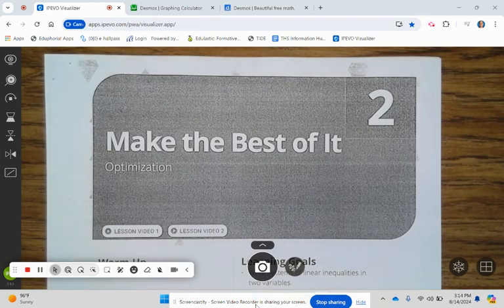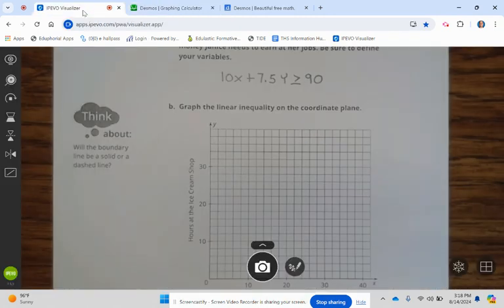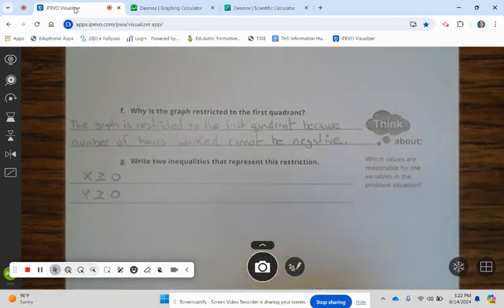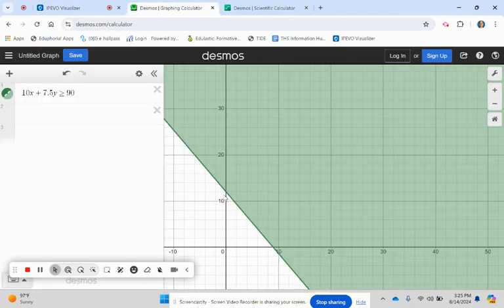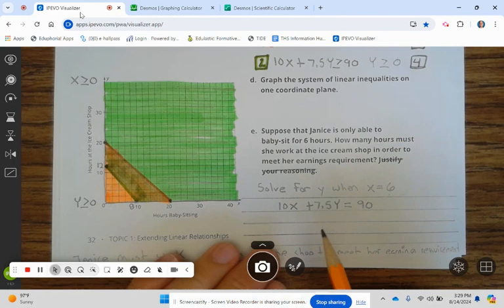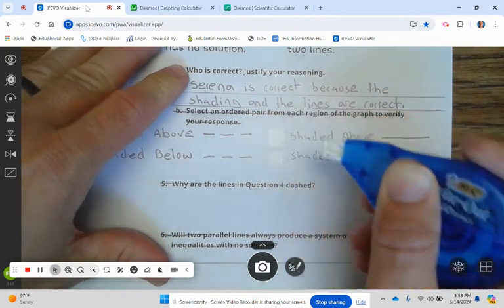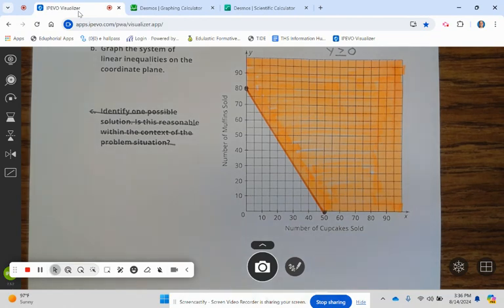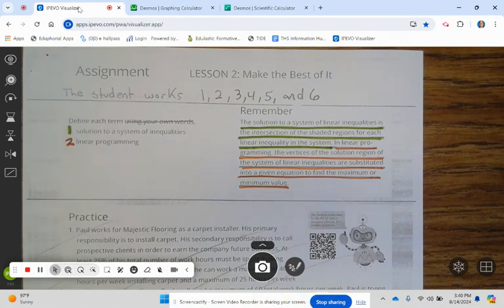1.2 Making The Best of It Activity 2.1 - Algebra 2